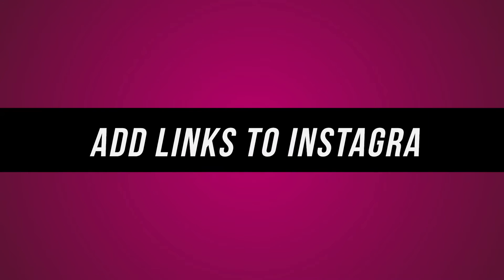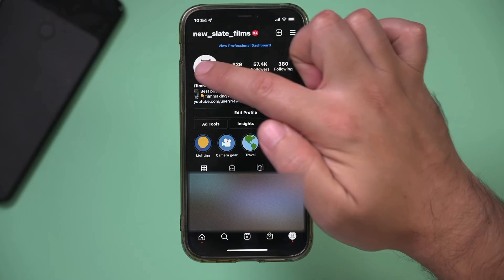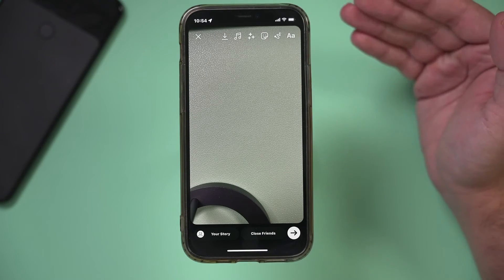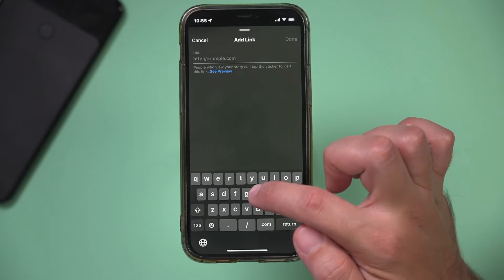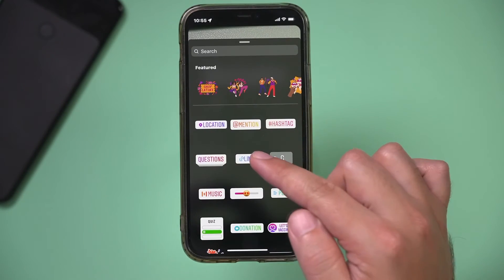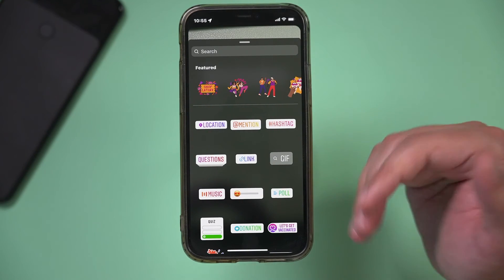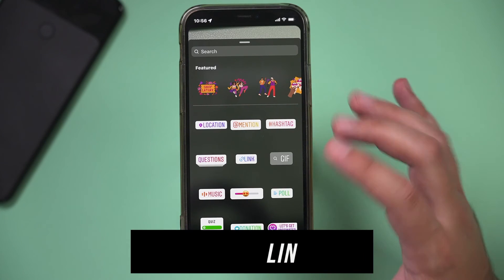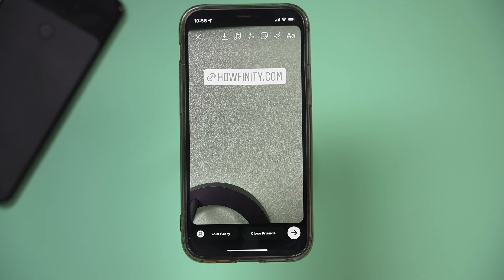How to Add Links to Instagram Story - New Instagram Link Sticker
Instagram has an option to add links to Instagram Story and it's called a link sticker.  Previously, to add links to Instagram Stories, you had an option called Instagram Stories to swipe up links.  Instagram has removed the swipe-up option and replaced it with a link sticker instead.

In order to get the link sticker option in your Instagram account, you need 10,000 followers, which has always been the case on Instagram.